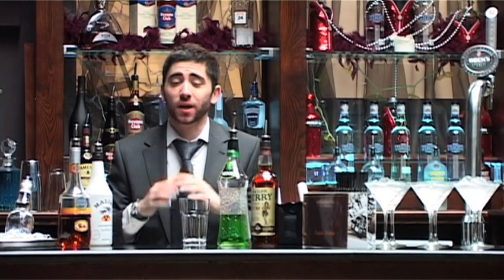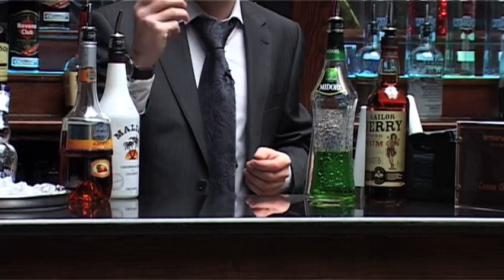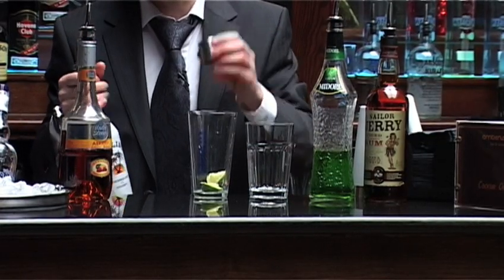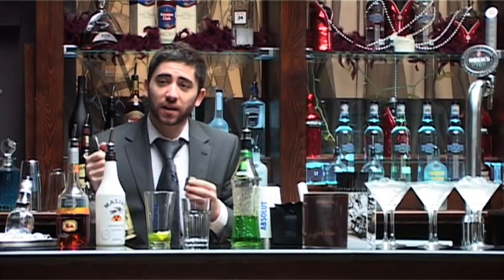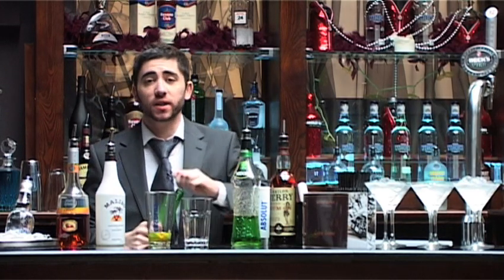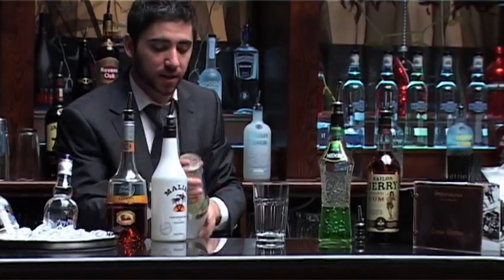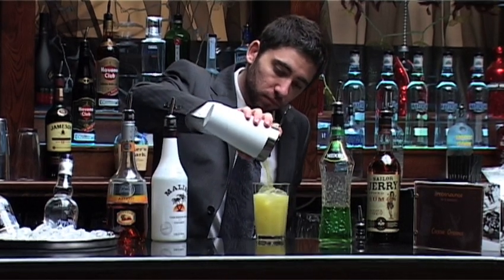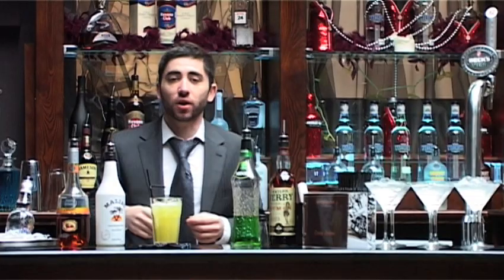Cocktail Training DVD by SRT Productions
An example of the kind of work that we can do for you.